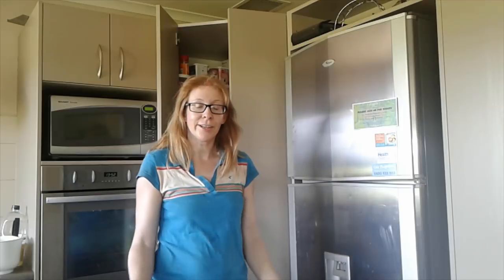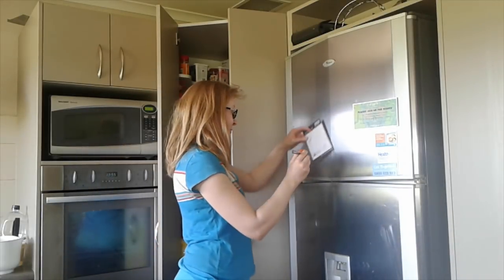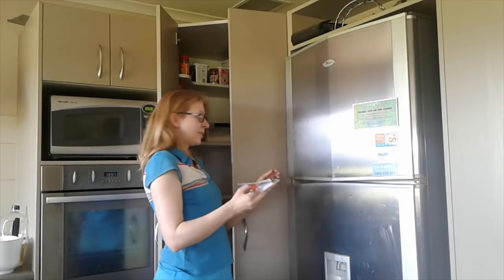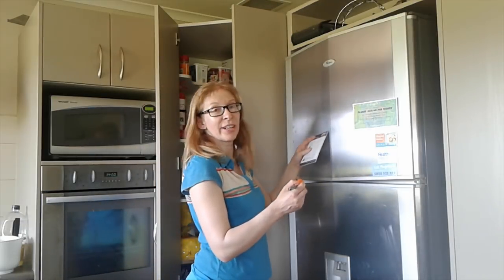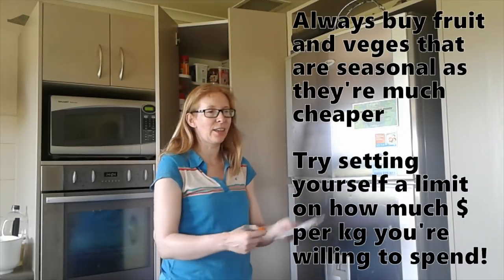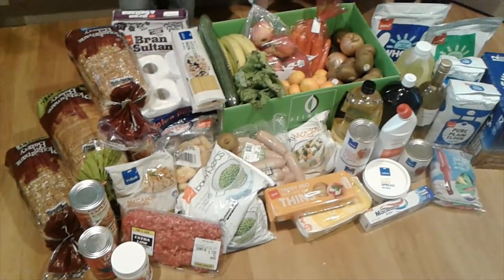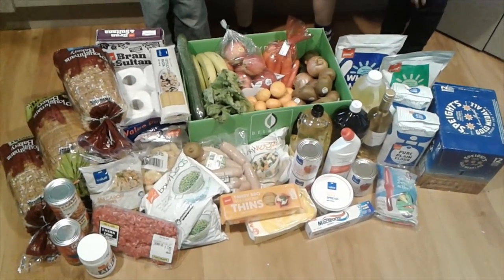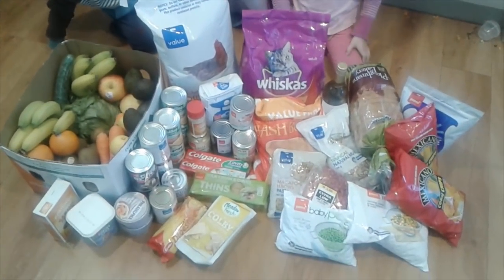How to Spend Less on your Weekly Shop (in 2018)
How I plan my grocery shop, what I end up buying, and do a montage of how I use the food I buy without doing any top-up shops!
Feel free to visit my 'Cheaper Ways NZ' Facebook page to join in the discussion too :)